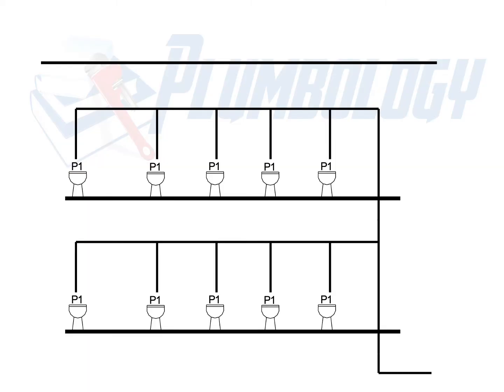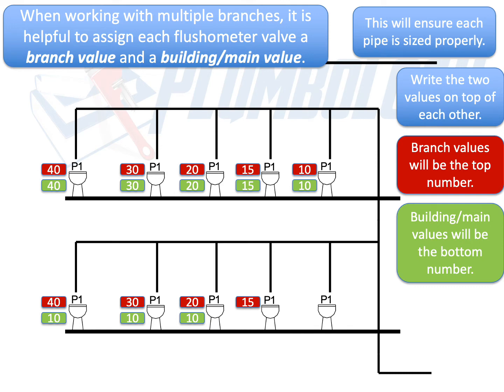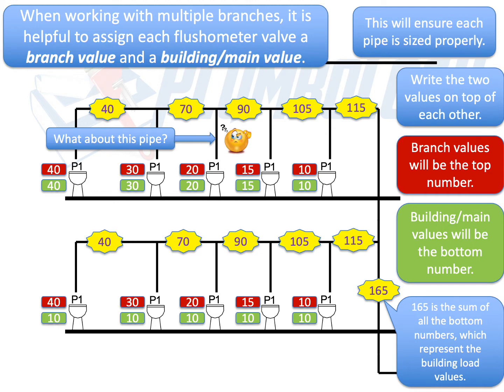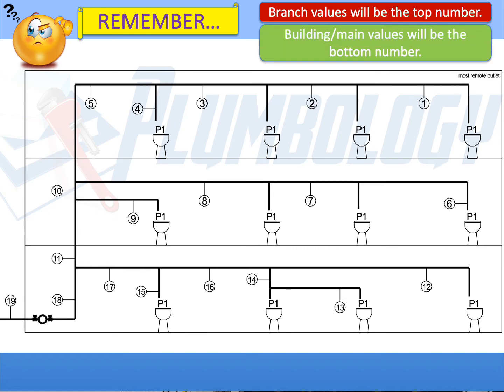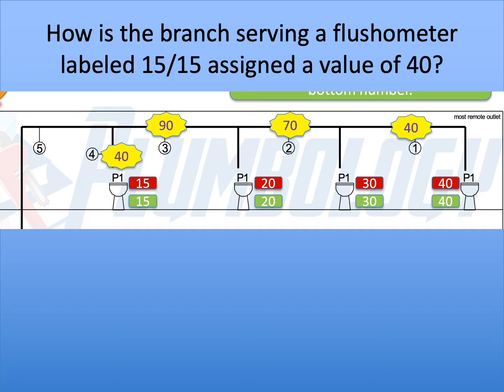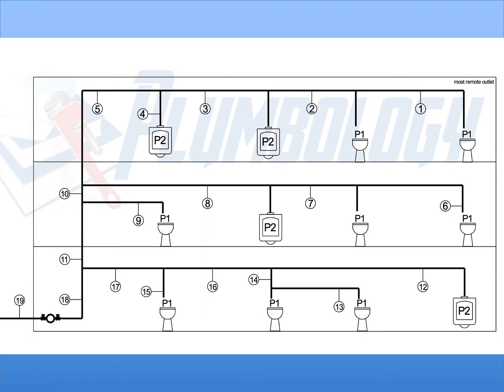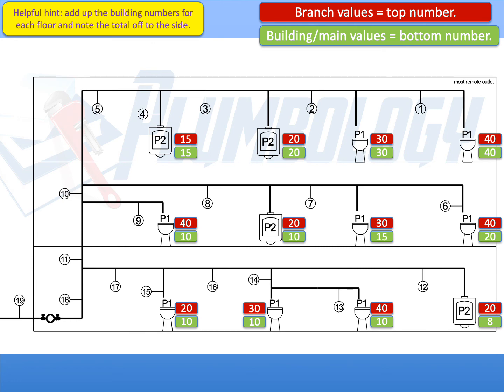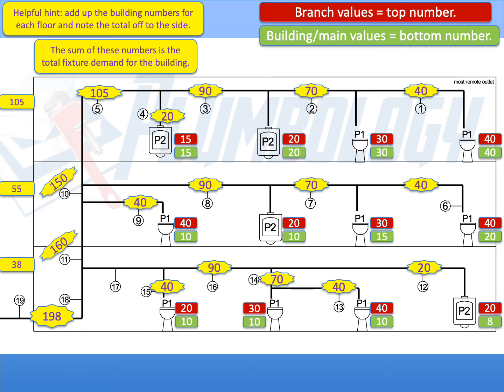Water Pipe Sizing: Flushometer Valves_part 3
This video illustrates how to use UPC Table 610.10 to correctly assign water supply fixture units to system that has flushometer valves.  It also demonstrates how to calculate total wsfu's at each pipe segment and for the entire building.